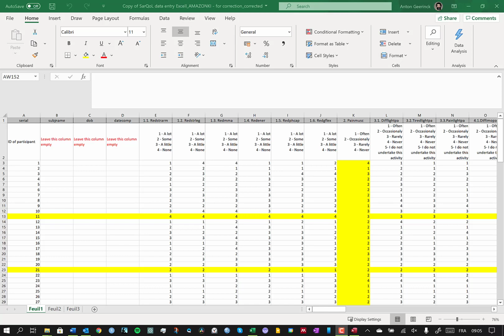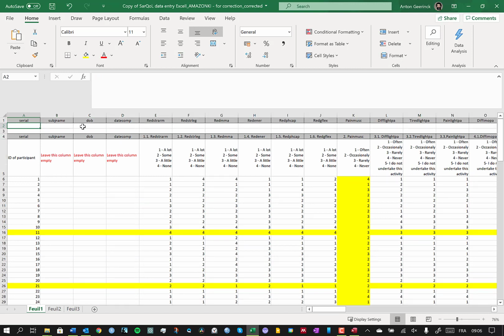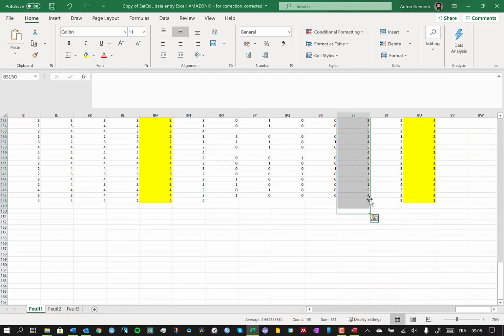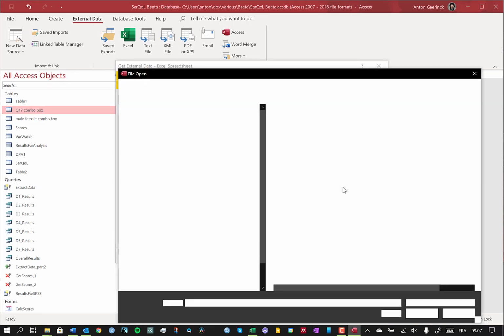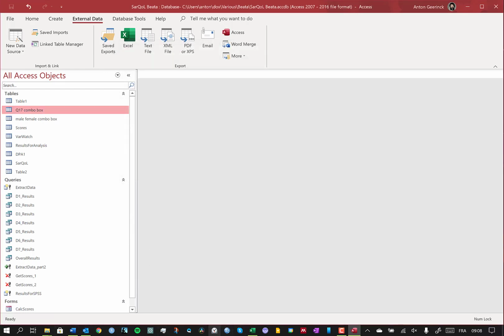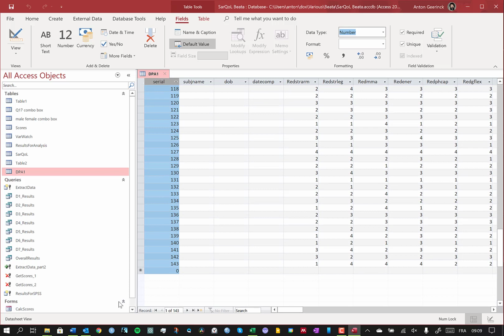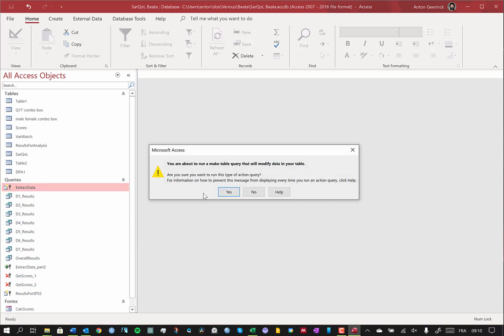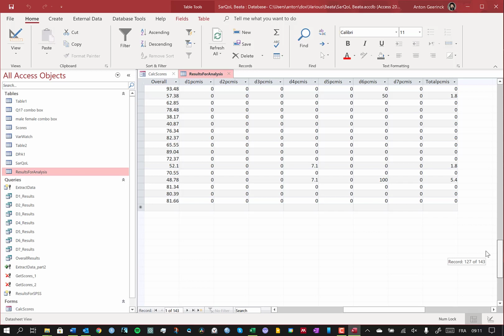Importing excel file into Access database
In this video, we show how to import SarQoL questionnaire encoded in Excel to the Access database, so as to be able to generate the quality-of-life-score. Please be advised that the preferred method is to encode the SarQoL questionnaires directly in the Access database. This method is a workaround for people that have already encoded their questionnaires into Excel before contacting us to obtain the Access database.